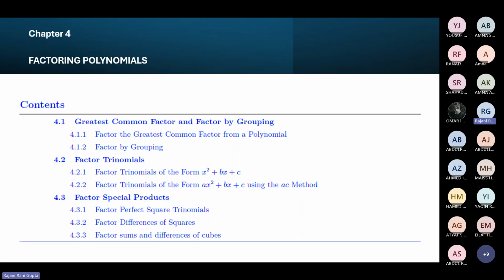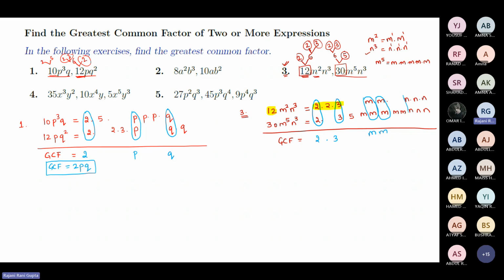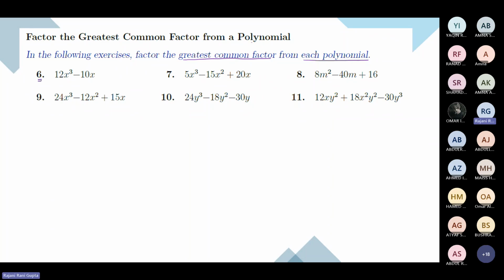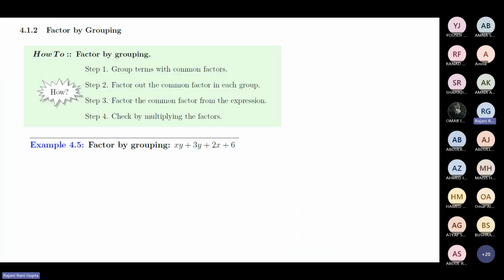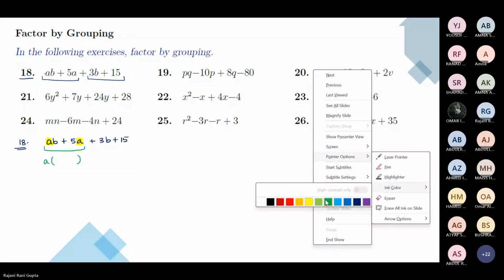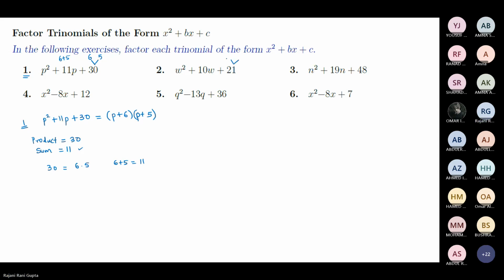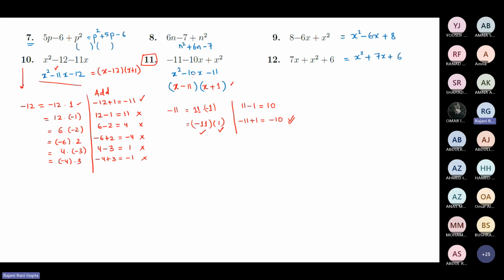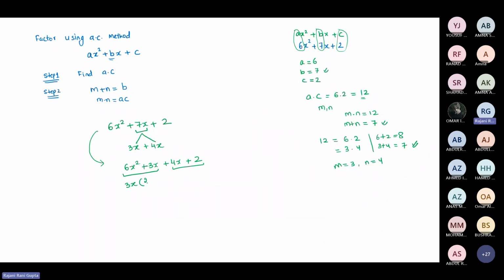Chapter 4 Factorizing Polynomials (online class)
This is the video of our online class